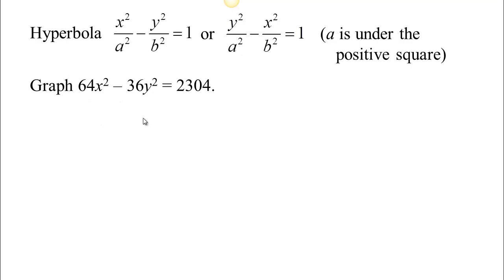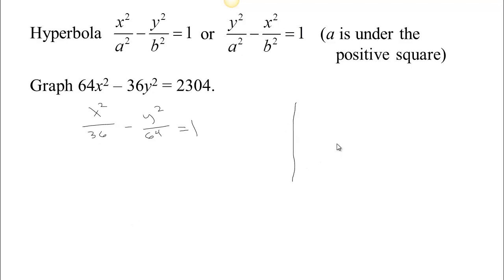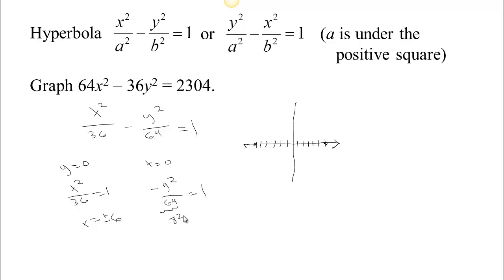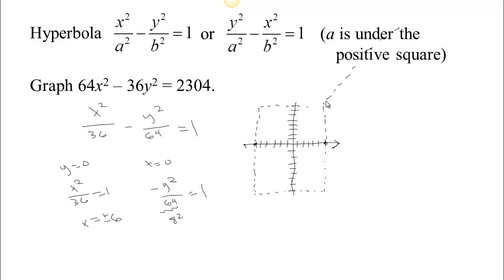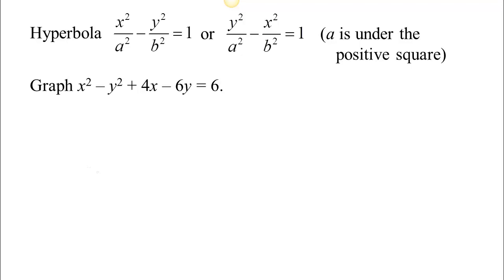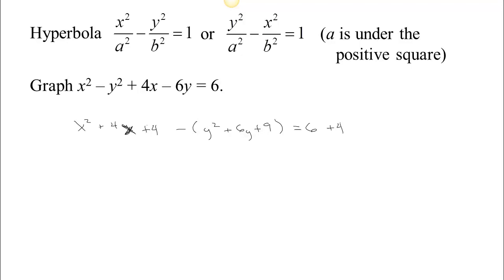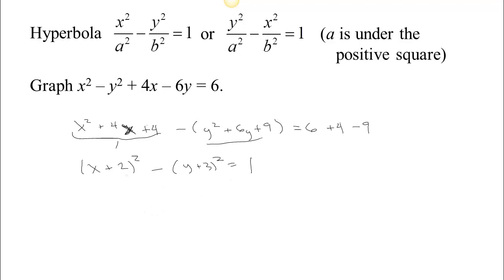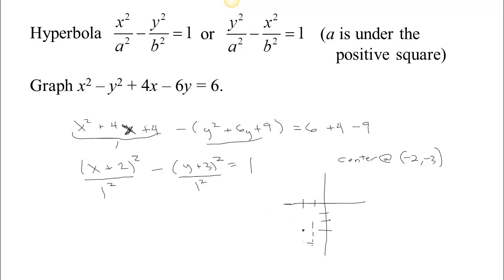Conics Part 3 Hyperbola Examples